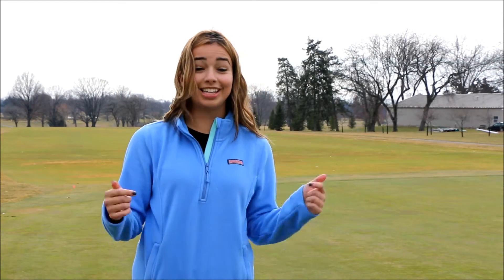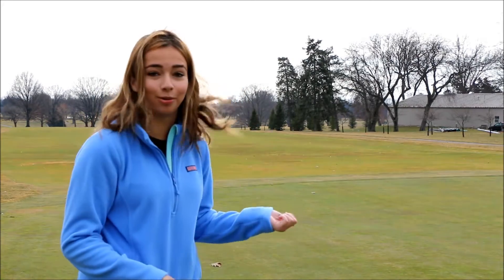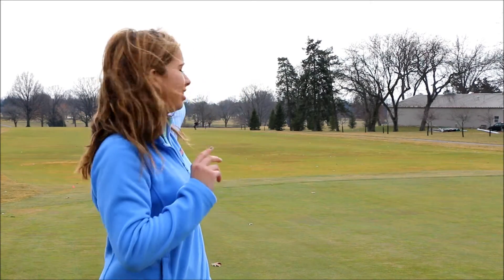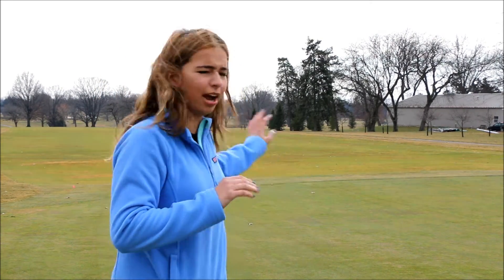Turf Tip: Roll before you Mow?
Roll prior to mowing the greens for the first time in the spring.  This will help smooth the green reducing the likelihood of scalping.